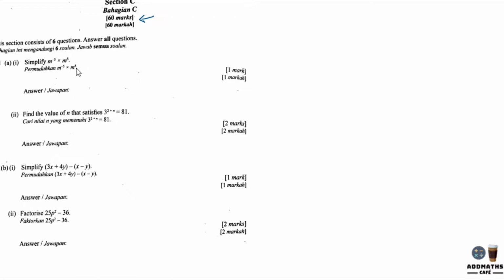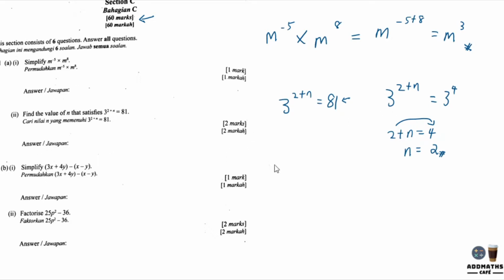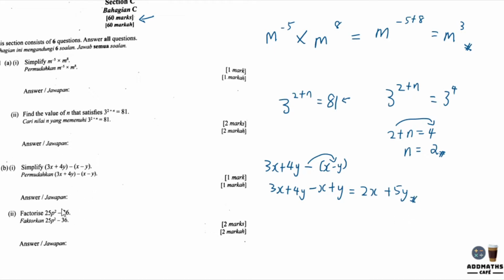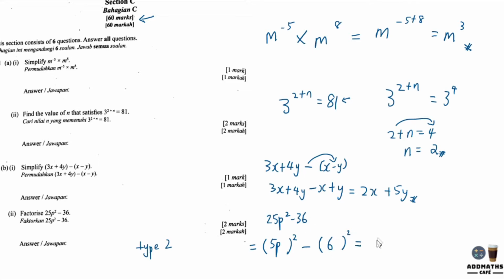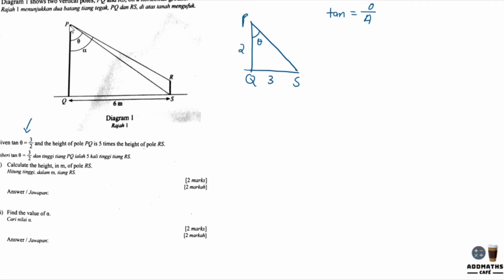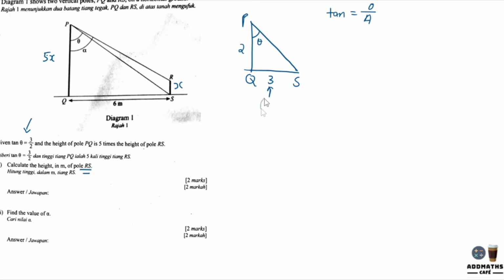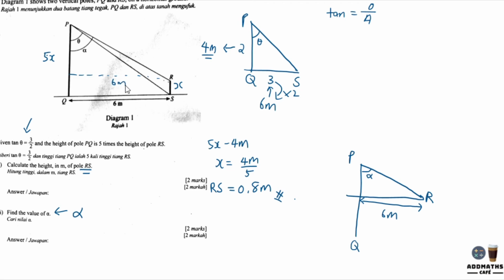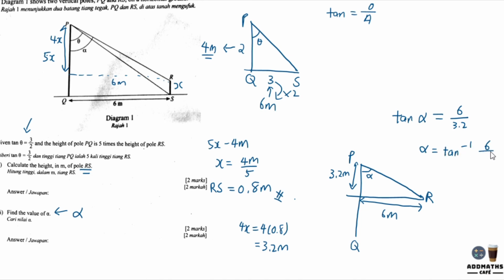PT3 Set 1 Section C Question 1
This online course is for PT3 Intensive students.
Set 1 Section C Question 1